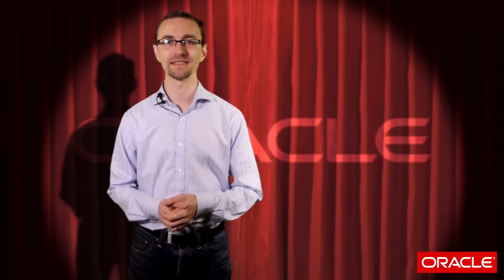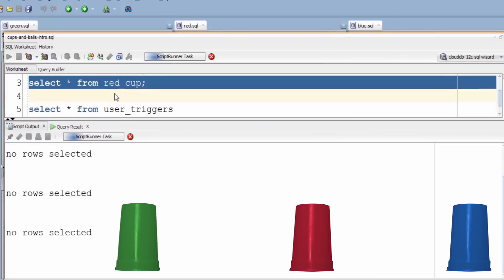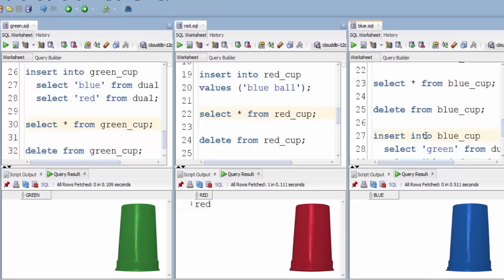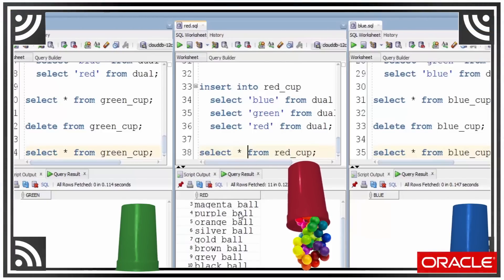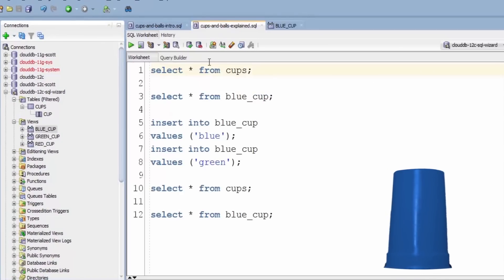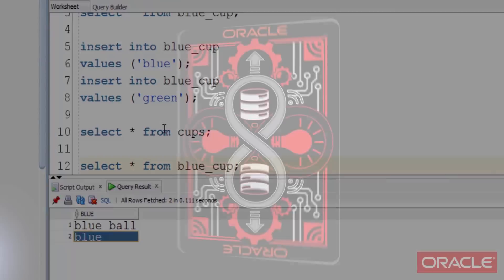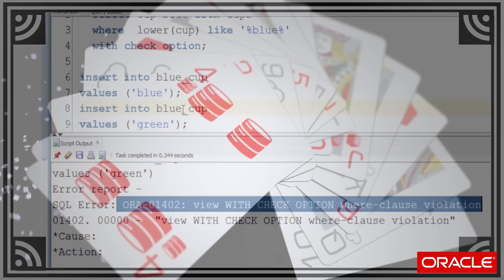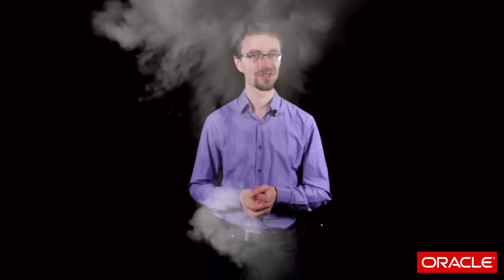The Magic of SQL: The Cups and Balls Trick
In this video Chris Saxon performs a SQL take on the classic "cups and balls" magic trick.

Watch as he inserts rows into one table which then magically move to another - all with no triggers in sight!

He also reveals how it's done, explaining why this is the kind of magic you don't want in your application